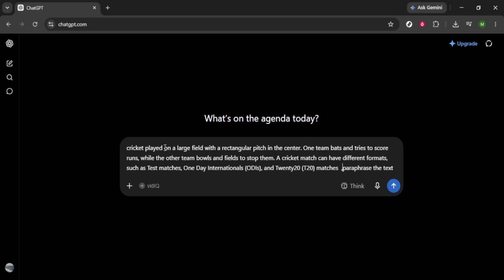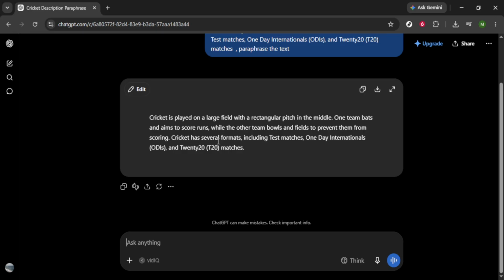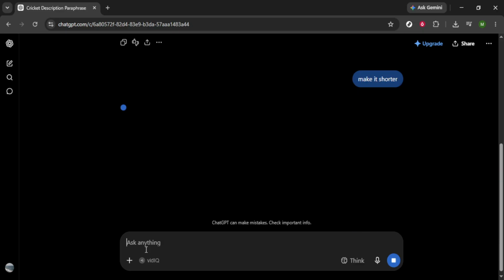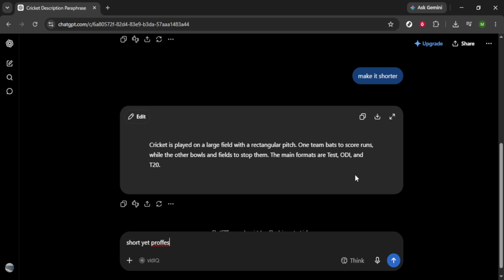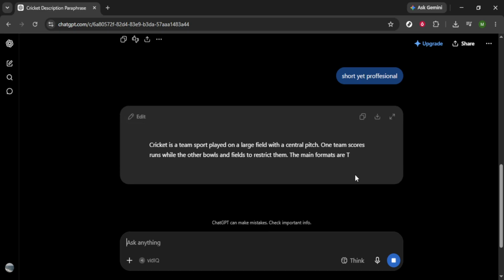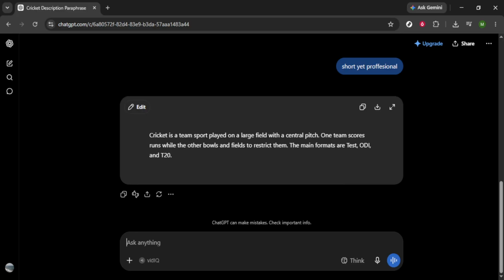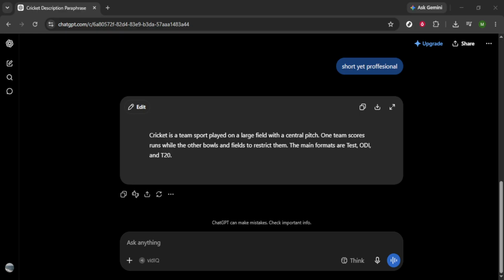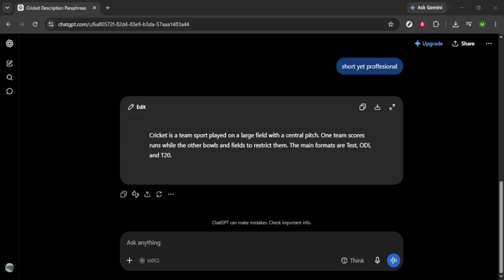How to Paraphrase Text With ChatGPT (Step By Step) (2026 Guide)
Caught in a moment where you need to rephrase text but aren't sure how? This tutorial shows you how to paraphrase text using ChatGPT, starting with setting up your account, then inputting the text you want to rework, and finally, fine-tuning the results for clarity and coherence. After watching, you'll be able to transform any text quickly and effectively, making it your own without losing the original meaning.